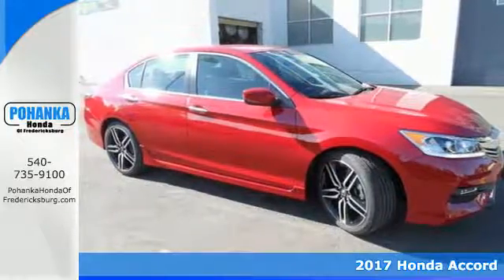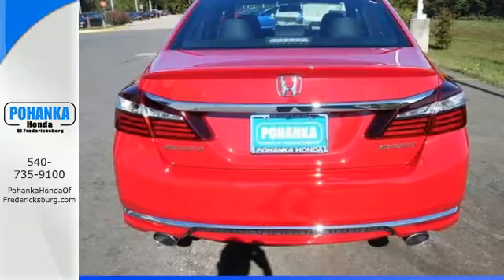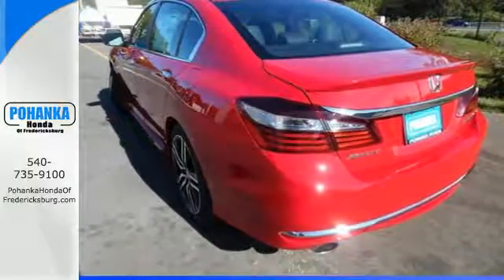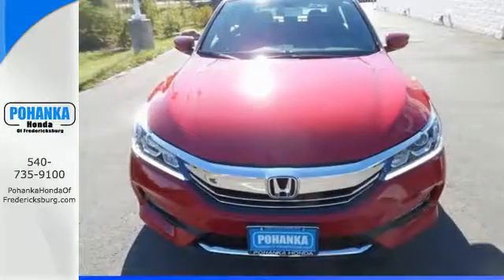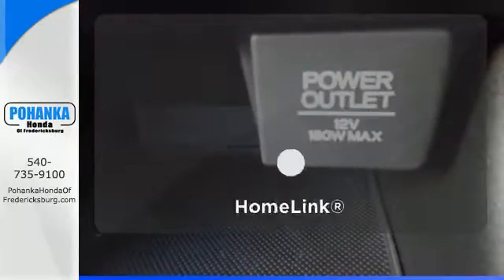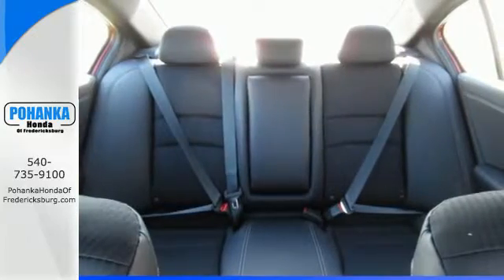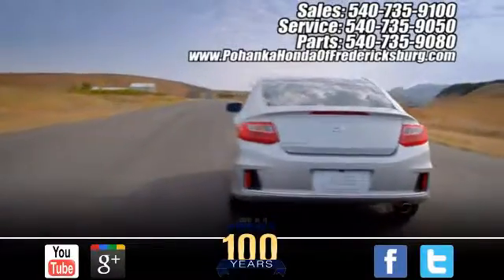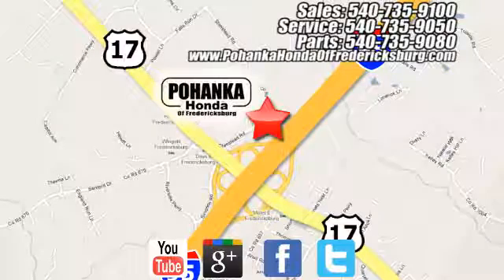2017 Honda Accord VA | Honda Dealer Serving Richmond - SOLD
Pohanka Honda of Fredericksburg
60 South Gateway Drive Fredericksburg, VA 22406

Be prepared to turn heads in the new 2017 Honda Accord. With a refined style that suggests high end luxury price at an affordable cost you will be the talk of the Richmond area. Don’t believe this kind of dignified elegance can be yours at a sensible cost, then come on in to Pohanka Honda of Fredericksburg, serving the Manassas area, or call us at and let us show you how!